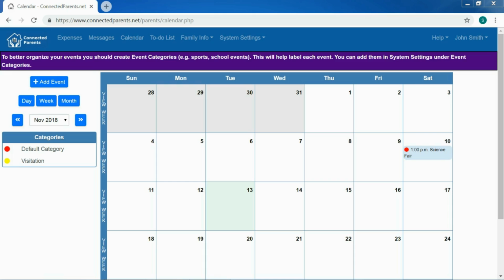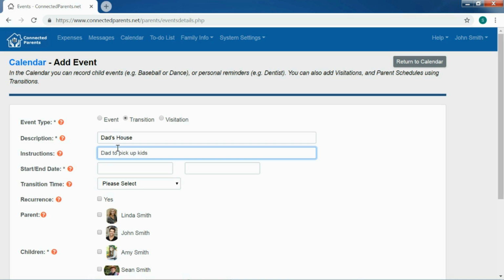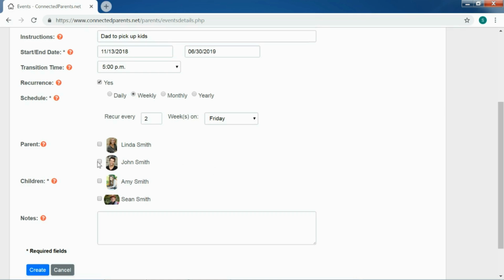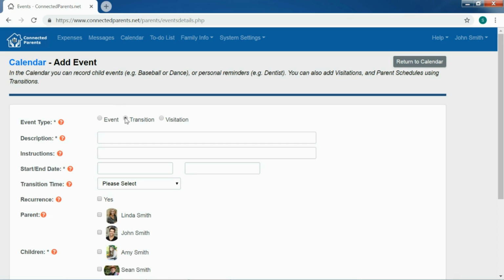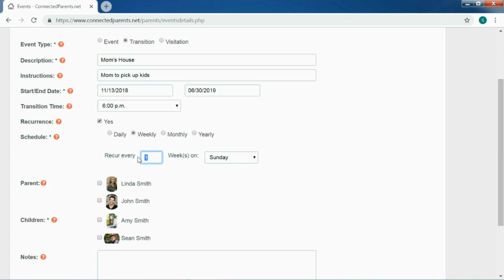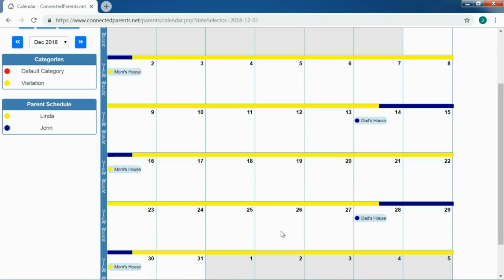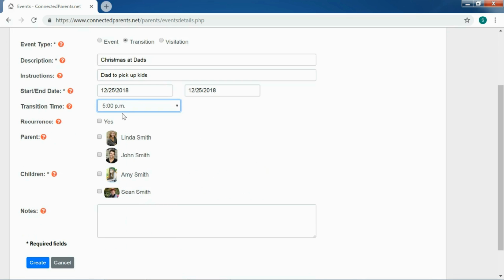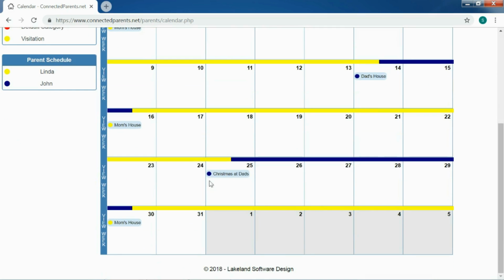Tutorial on Parenting Schedule - ConnectedParents.net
In this tutorial we show you how you can create and edit a parenting schedule on ConnectedParents.net, a coparenting app.

ConnectedParents.net organizes co-parents for a simpler life. Our app helps you to manage expenses, share things such as family calendar, contacts, child information, photos, and documents.